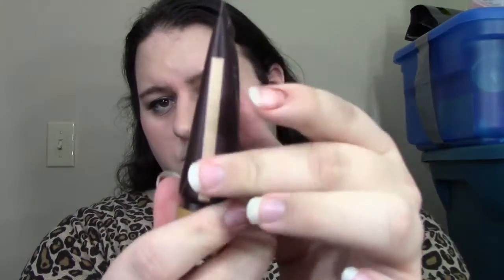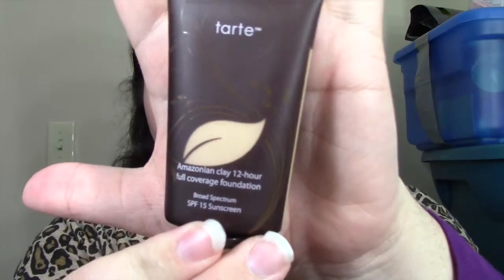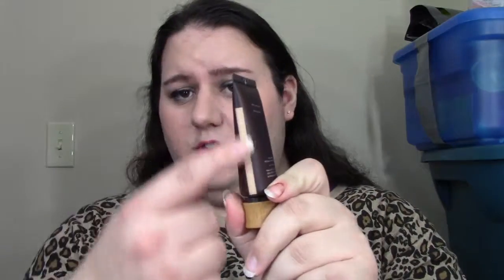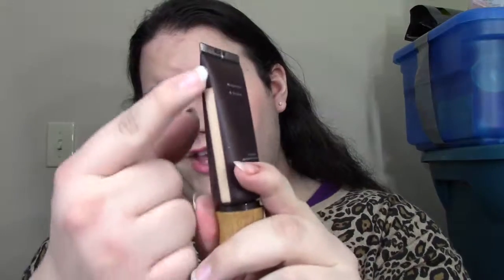Tarte Amazonian Clay Foundation Review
Hey everyone hope this review is helpful and informative. Links and info below.